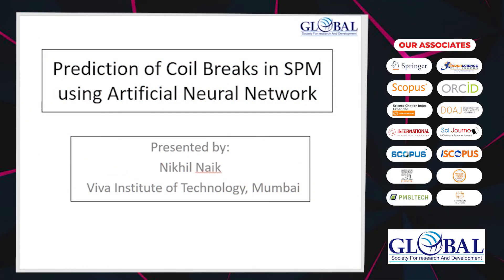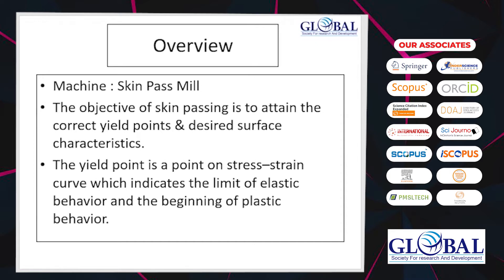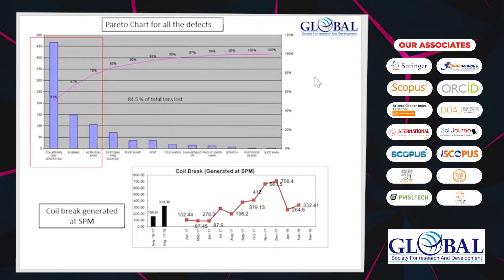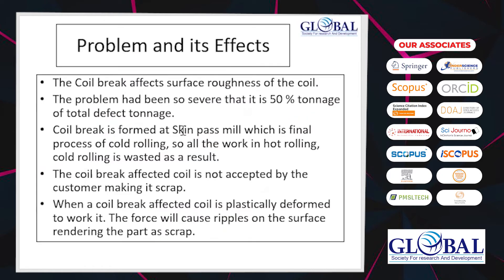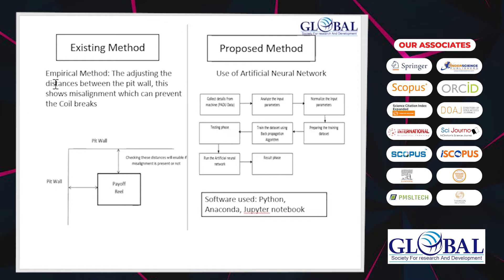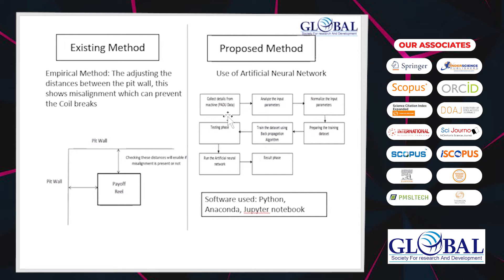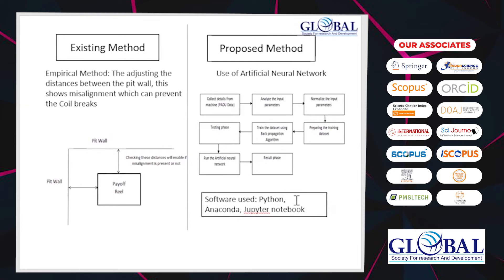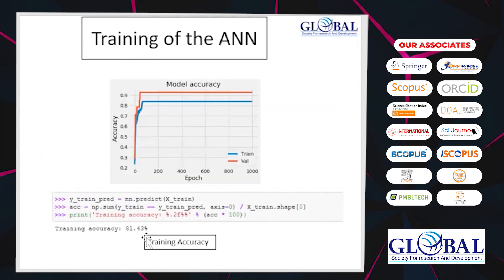GSRD INTERNATIONAL CONFERENCE | PRESENTED BY: NIKHIL.V.NAIK | 05th JANUARY 2022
GLOBAL SOCIETY FOR RESEARCH AND DEVELOPMENT INTERNATIONAL CONFERENCE | 05th JANUARY 2022 | PRESENTED BY: NIKHIL.V.NAIK

Topic: “PREDICTION OF COIL BREAKS IN SPM USING ARTIFICIAL NEURAL NETWORK”

About us:
Global Society for Research and Development(GSRD) is one of the World's Fastest Growing Not-Profit Organization and professional association dedicated to Promote and Encourage the Latest Advancement in Science, Engineering and  Technology for the benefit of our Society through highly cited publications, conferences, seminars and other professional, educational activities.
GSRD provides a Unique Platform for Scientists, Doctors, and Engineers. Corporate, Management Professionals and Students/Scholars across the globe to Communicate and Learn. GSRD organizes various academic seminars, conferences and academic workshops to increase academic research activity globally.